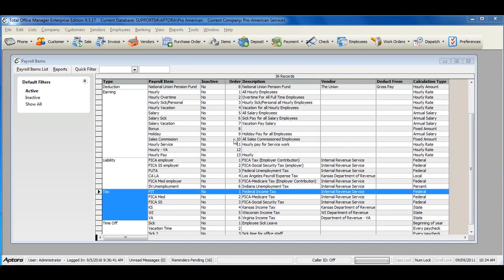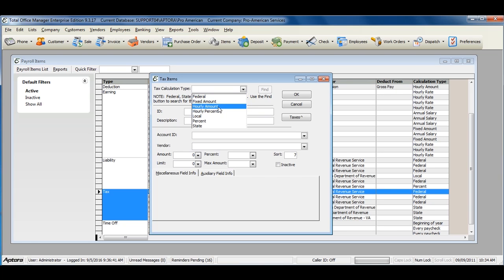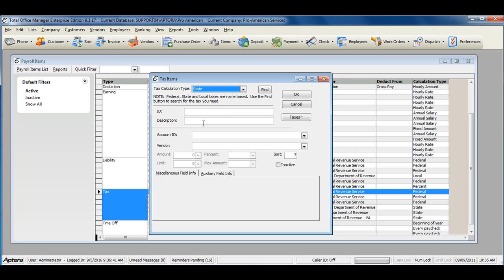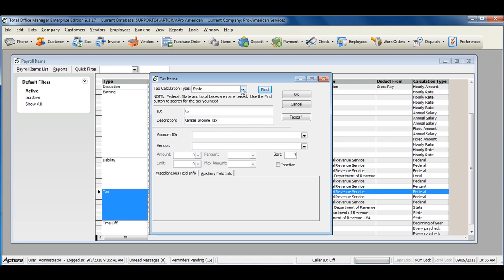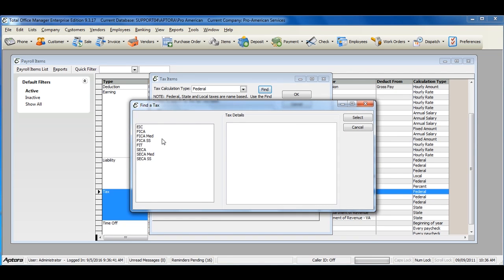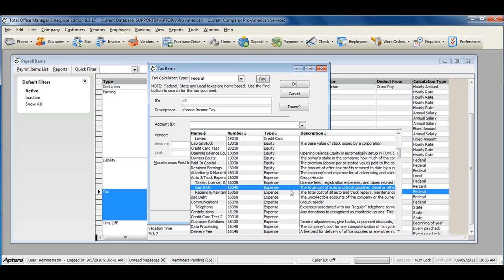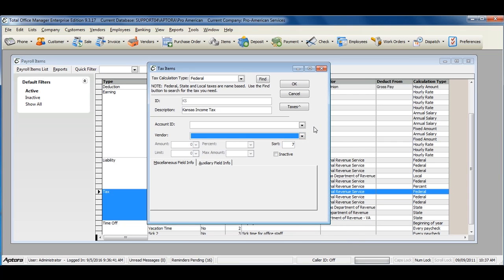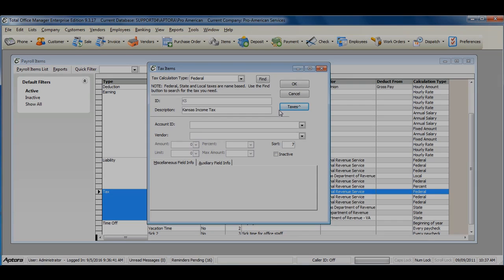Setting up Payroll Tax Items in Total Office Manager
This video shows you how to setup Payroll Tax Items. Tax Items are used to withhold Federal, State and Local Taxes from Employees paychecks. Tax Items should be setup prior to setting up Earnings and Deductions.

For additional information please also refer to page 89 of your Quick Start Guide.